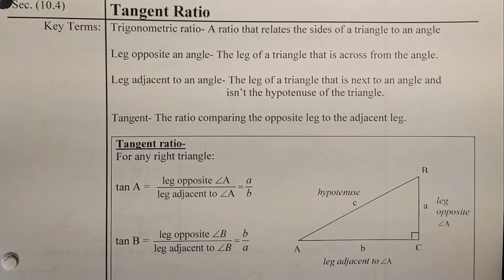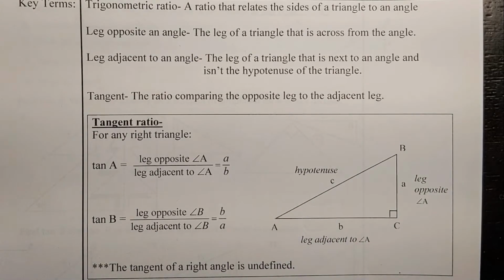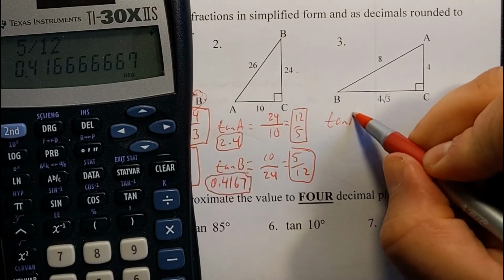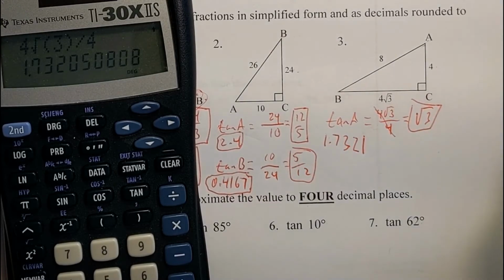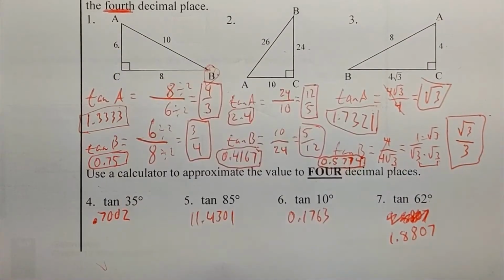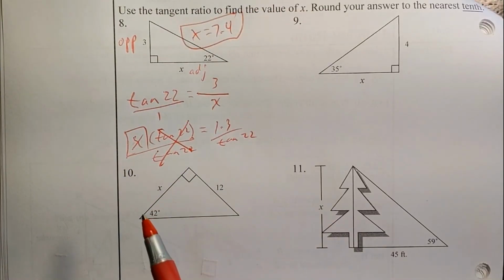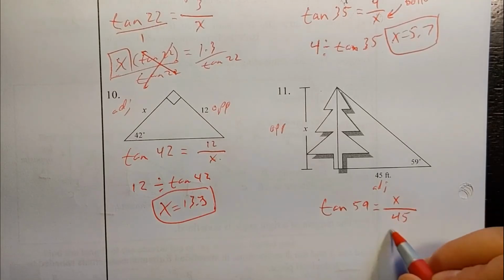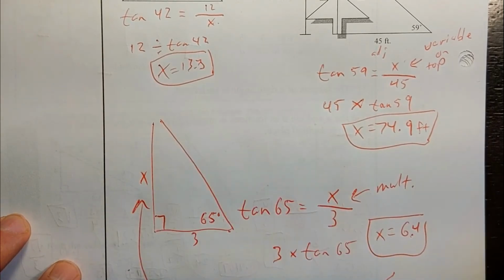Applied Geometry 10.4 Notes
Using tangent ratios to find missing sides of right triangles